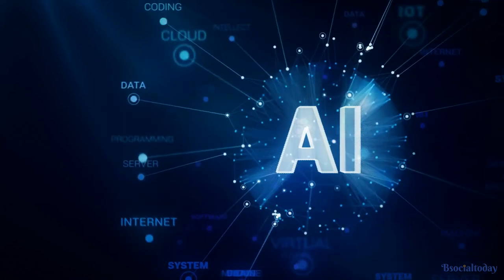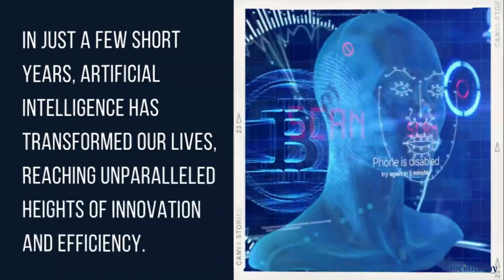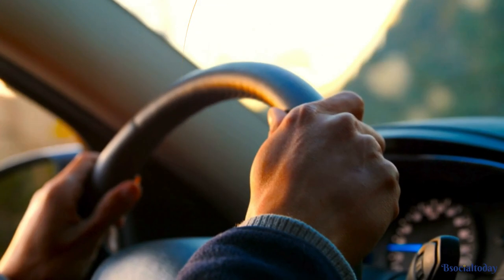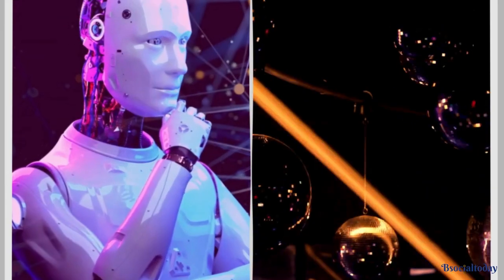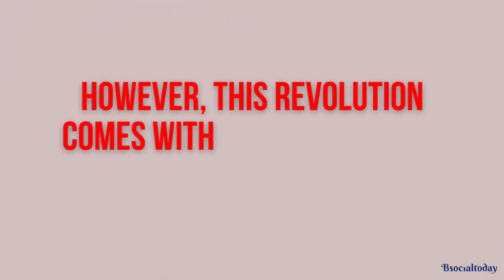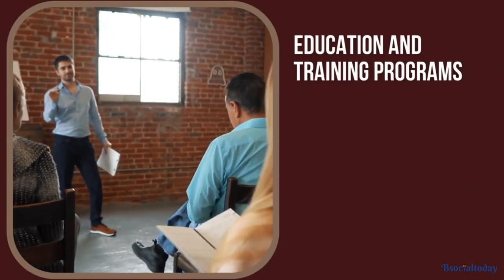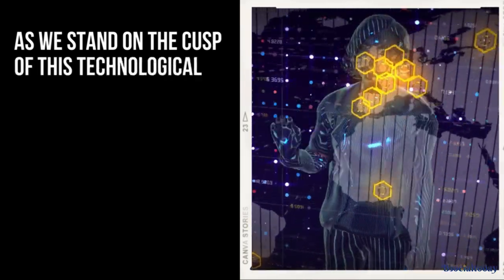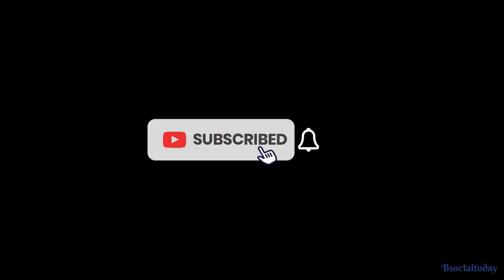Ai revolution in in 2024 | bsocialtoday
In this insightful video, we offer a fascinating sneak peek into the future as we delve into the AI revolution expected to take place in 2024. Brace yourselves for an exhilarating journey into the world of artificial intelligence, where breakthroughs and advancements are on the horizon. From advancements in machine learning algorithms to the integration of AI in various sectors, the potential impact of AI in 2024 cannot be overstated. Join us as we explore how AI is poised to revolutionize industries such as healthcare, finance, transportation, and entertainment, to name a few. Discover how AI is predicted to streamline processes, enhance decision-making, and improve efficiency across the board. We'll discuss cutting-edge advancements in robotics, autonomous vehicles, natural language processing, and computer vision that are set to transform our lives in unimaginable ways. Moreover, we'll examine the potential implications of AI on employment, ethics, and privacy, shedding light on both the opportunities and challenges that lie ahead.